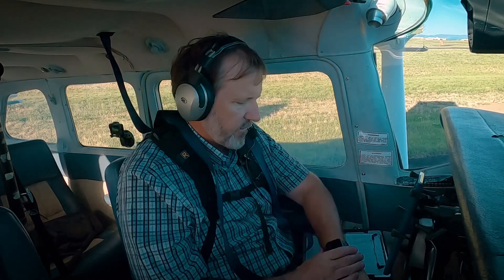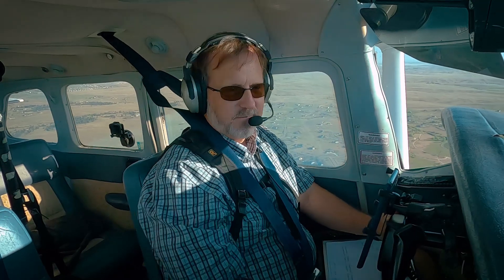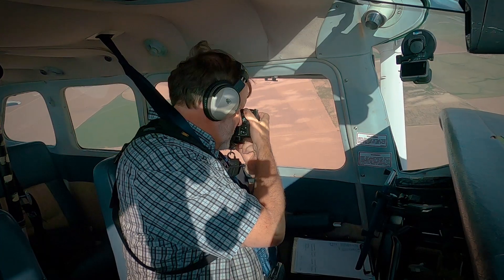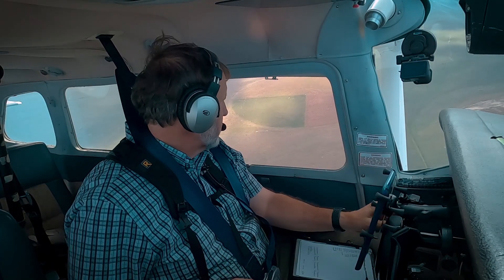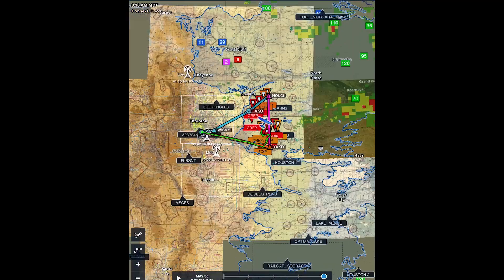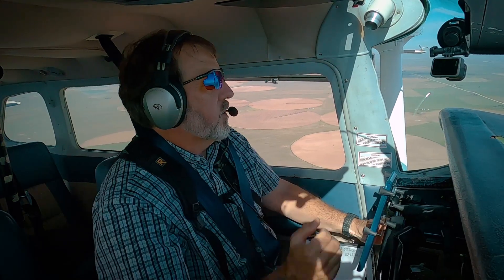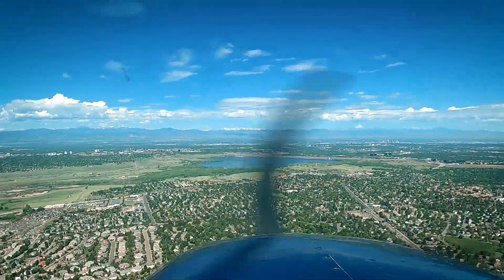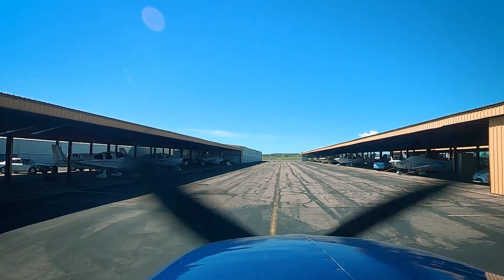Ogallala Recon 5/30/20 VLOG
Join me on this exciting adventure taking photos of farms in Eastern Colorado that use Ogallala aquifer water to irrigate their fields as well as several chicken farms.  My trip is cut short by inclement weather.